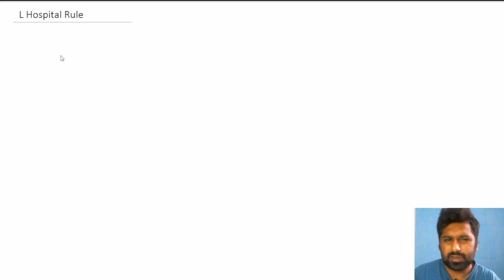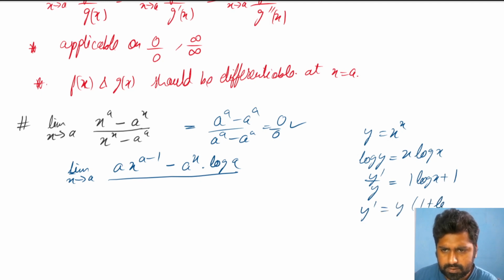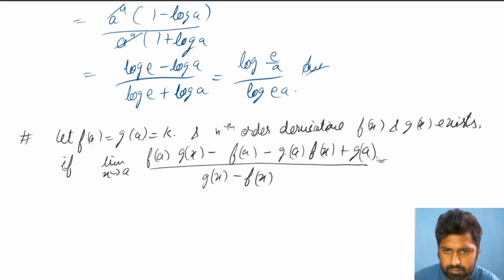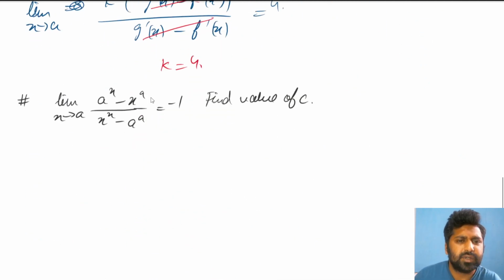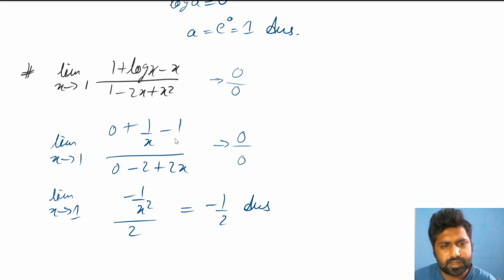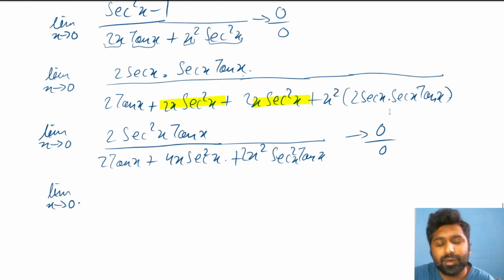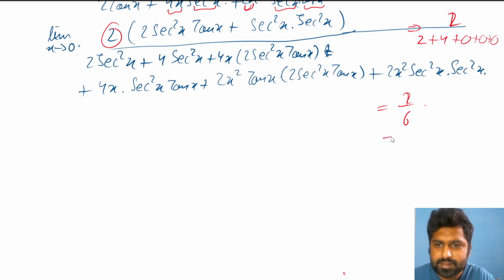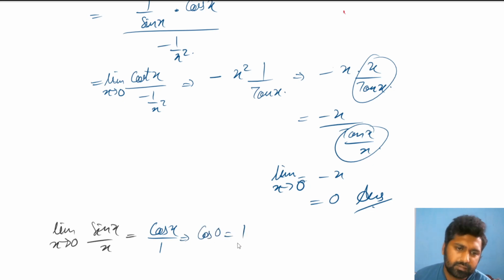Limits | Lec 5 | Class 11 - L hospital Rule